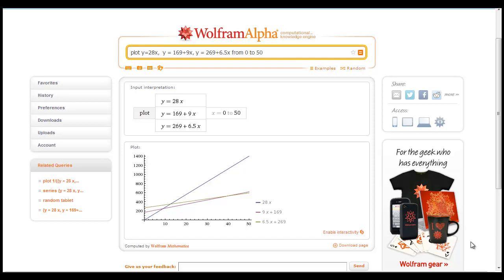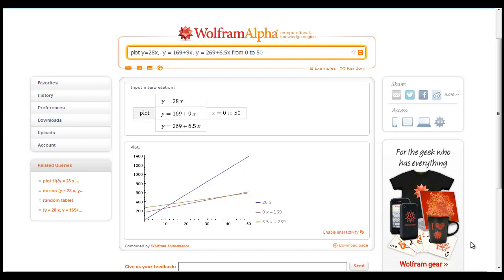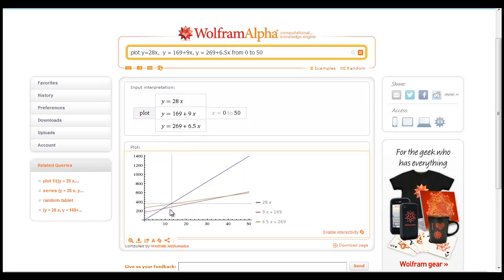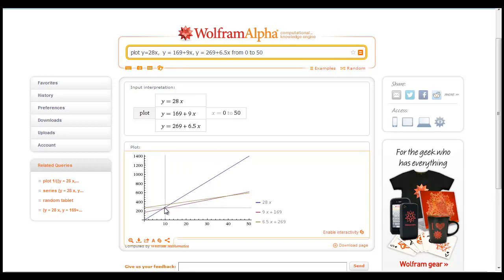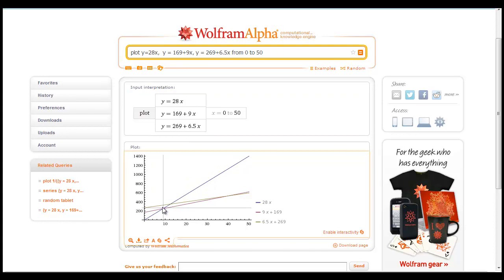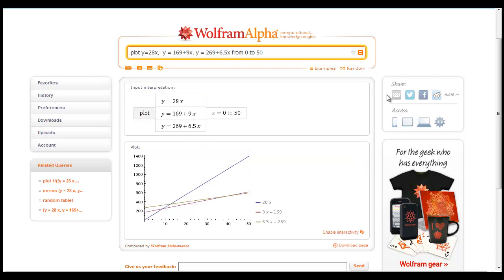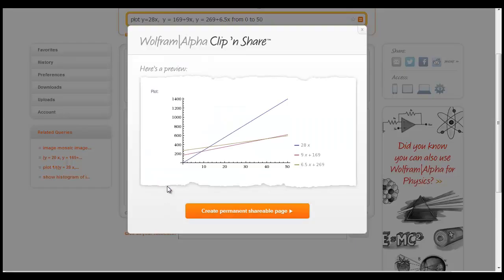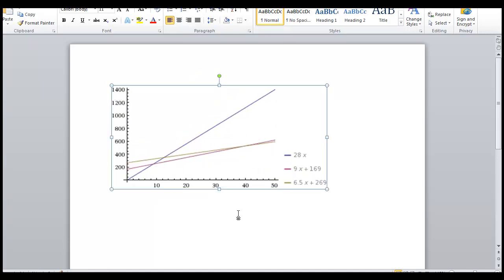Wolfram Alpah How to graph system of 3 equations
This video shows how to graph 3 lines on the same axis in Wolfram Alpha and then how to copy and paste the image into a document.